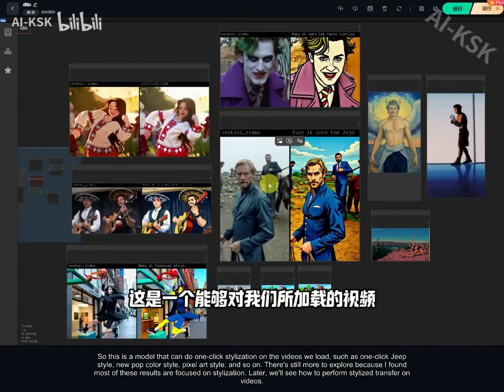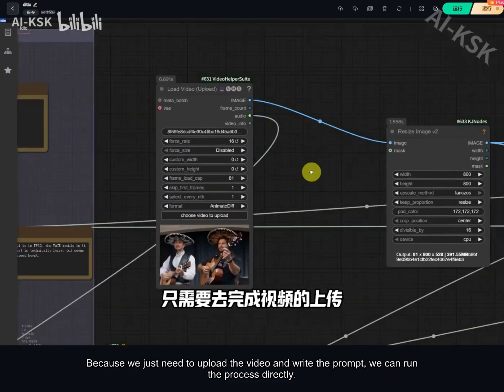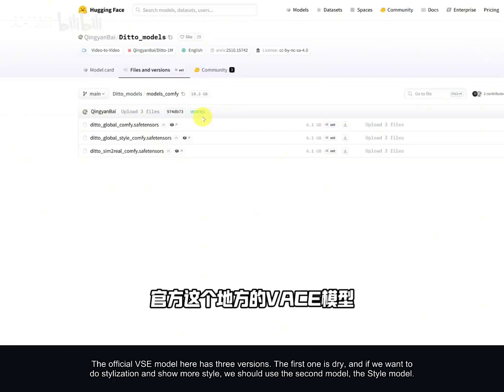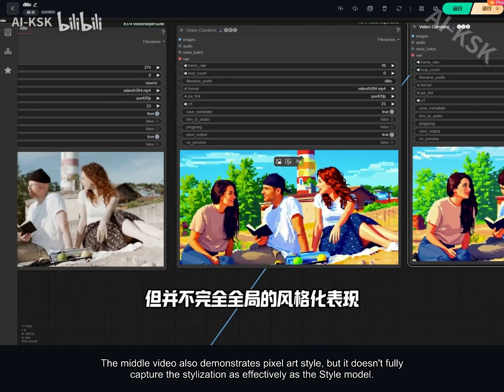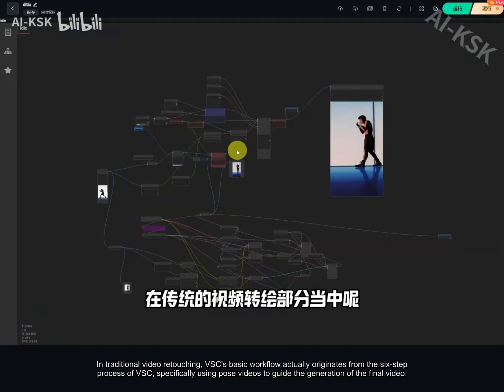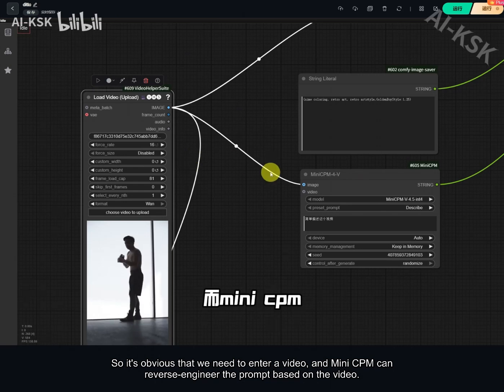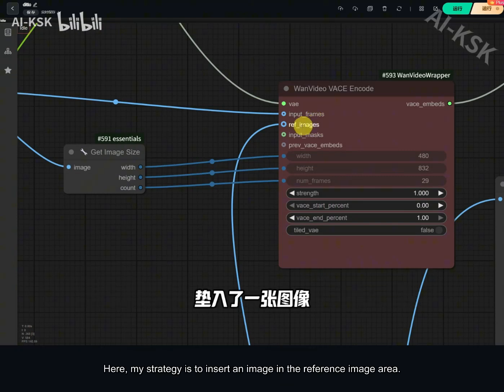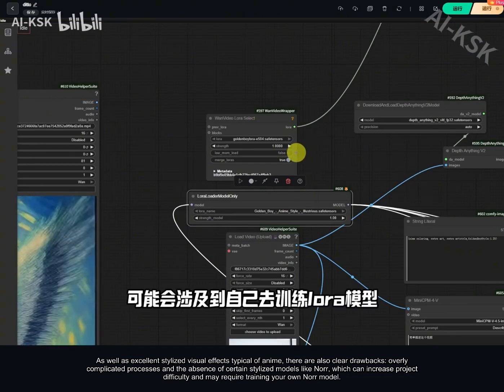DITTO Video Stylization Made Easy: One-Click Ghibli Styles, VACE Workflow & Tips